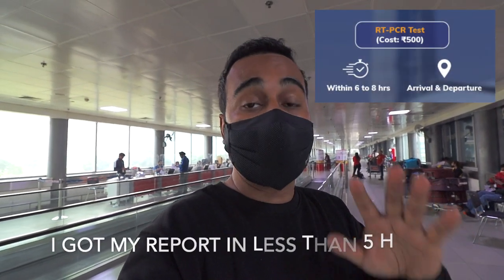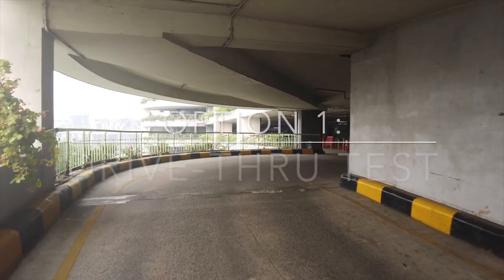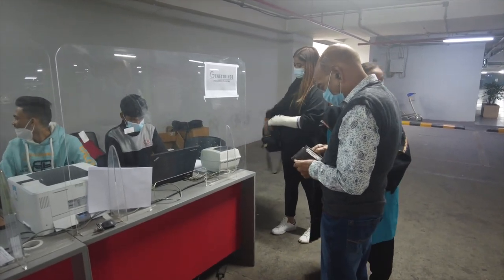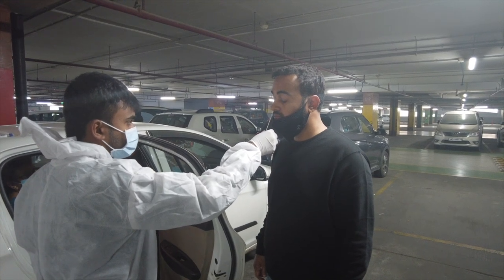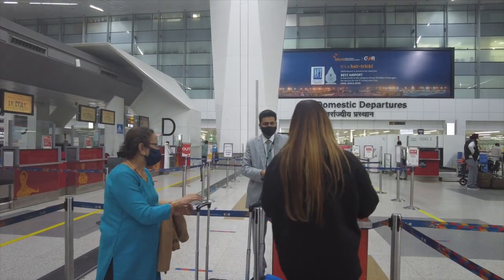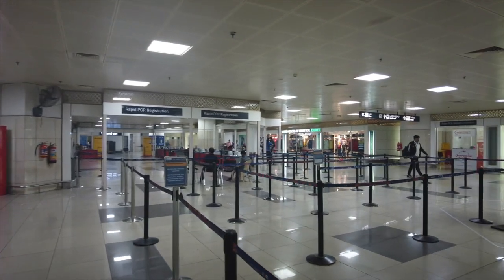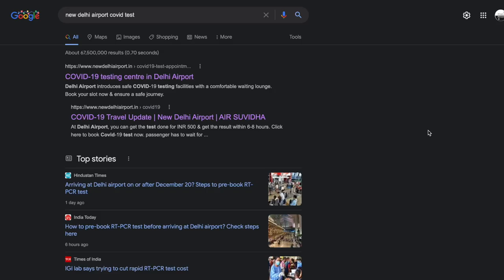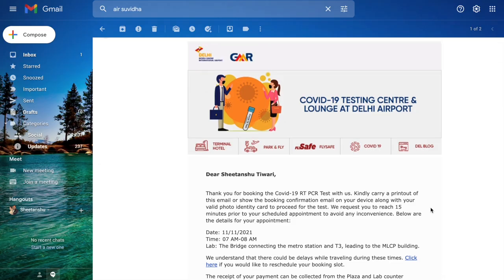Covid Testing at Delhi Airport - My Personal Experience (IGI Airport Terminal 3 )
Hello guys, this video is my personal experience and a complete guide to PCR testing at the Delhi IGI airport, hope it helps.